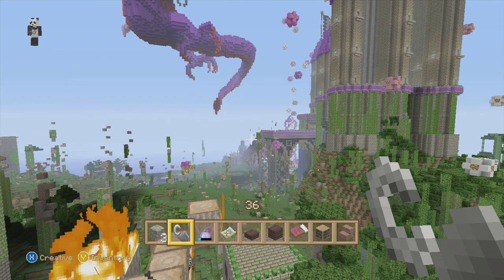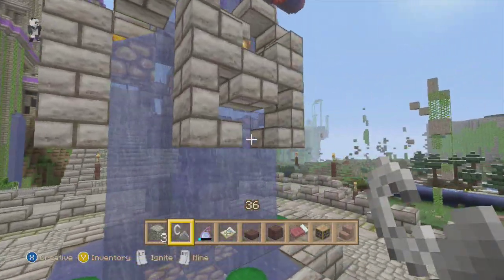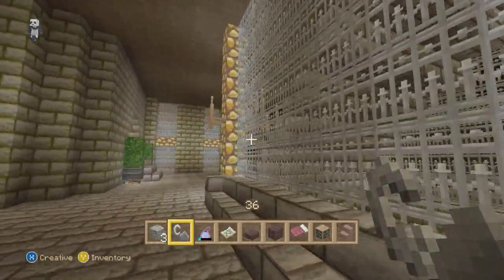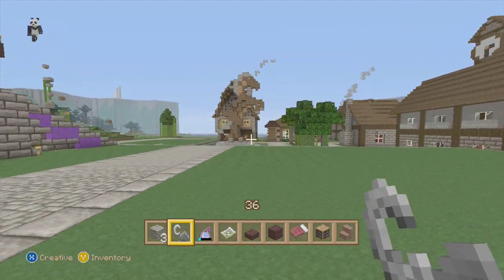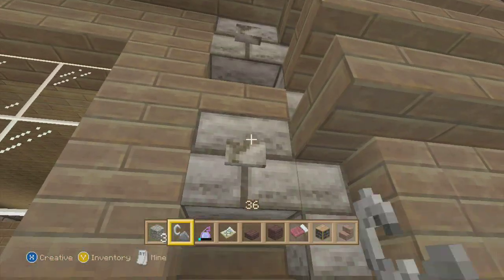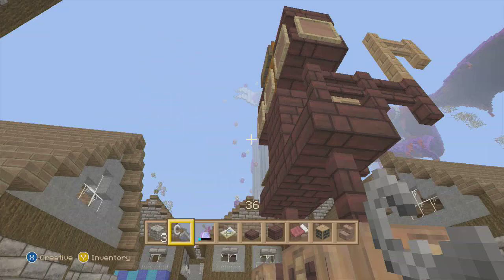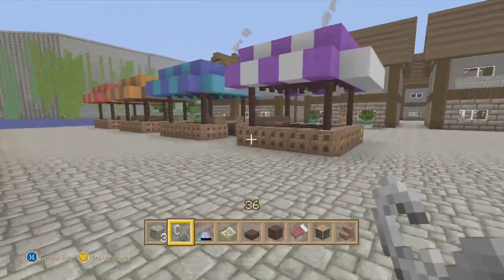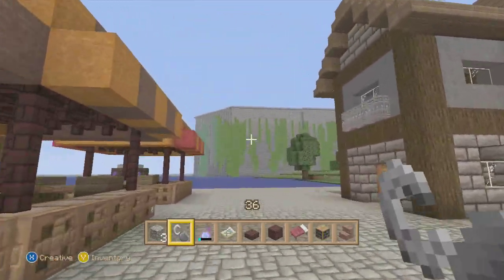MINECRAFT WITH OMG TAZZIE